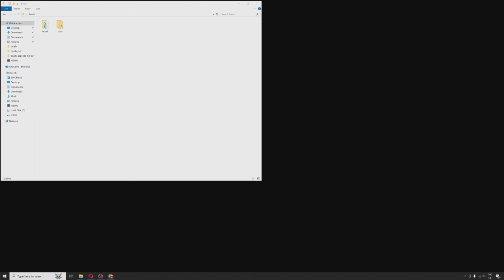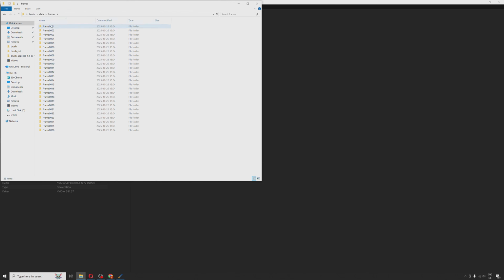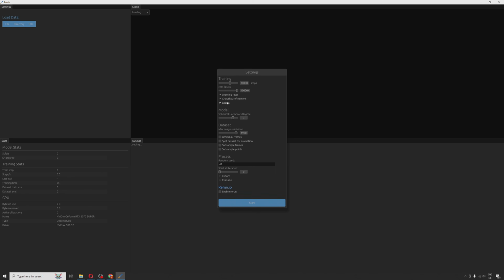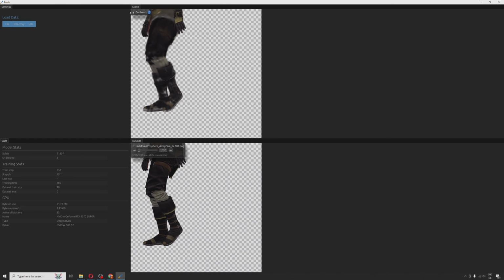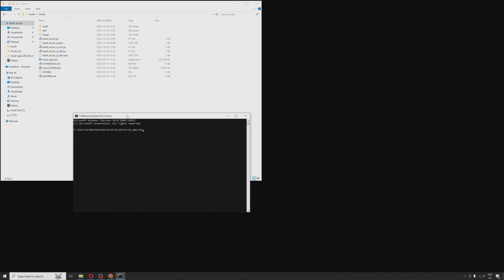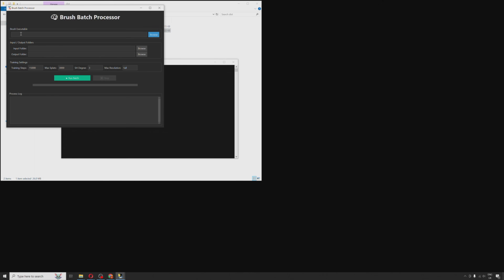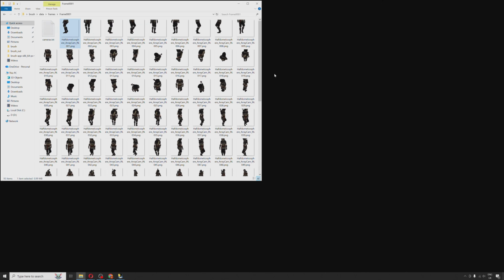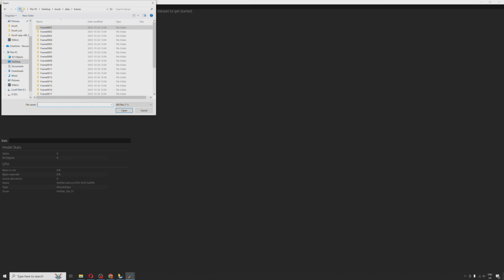Brush gaussian splats batch